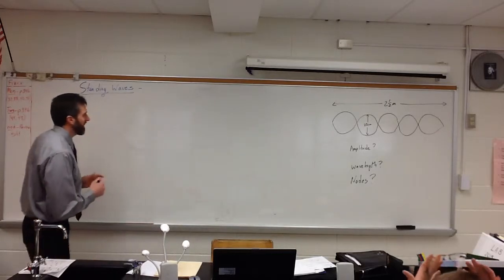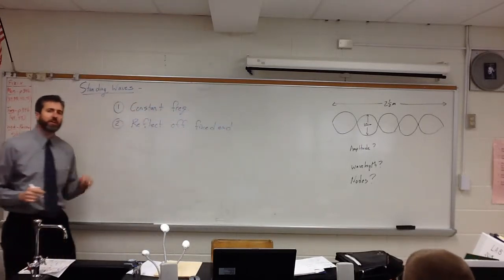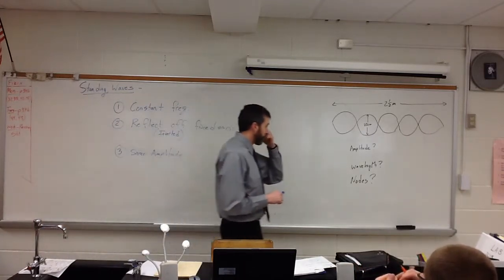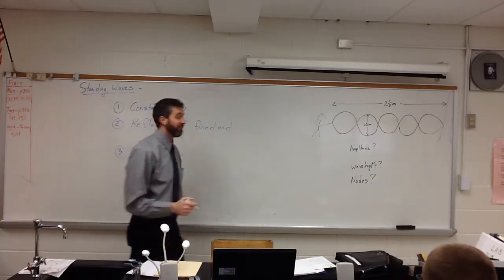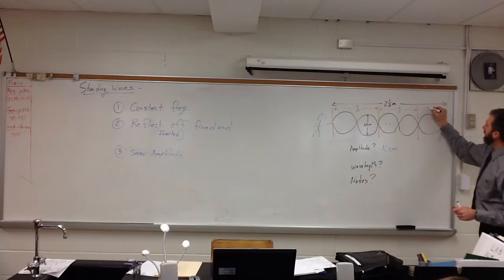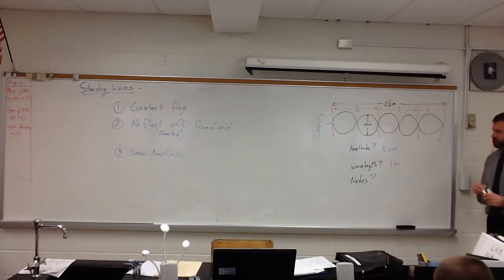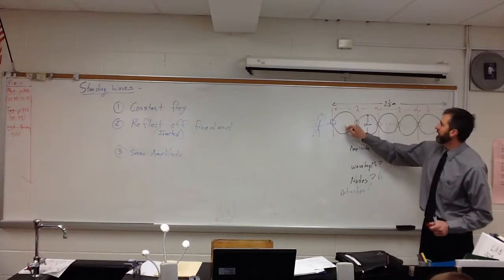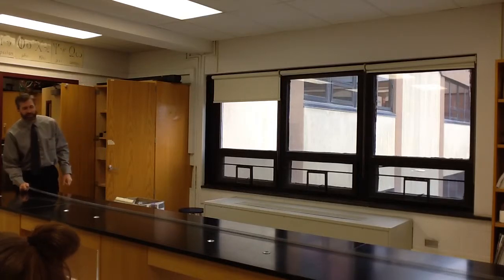Standing waves - 1/27